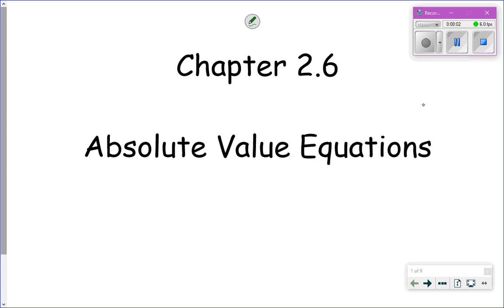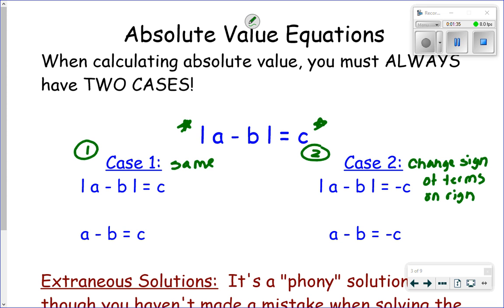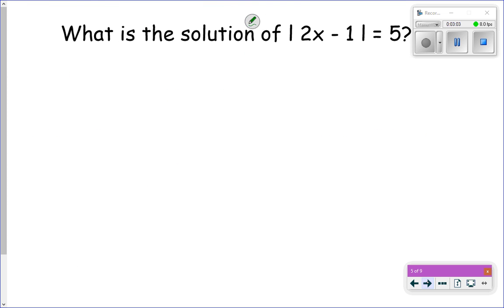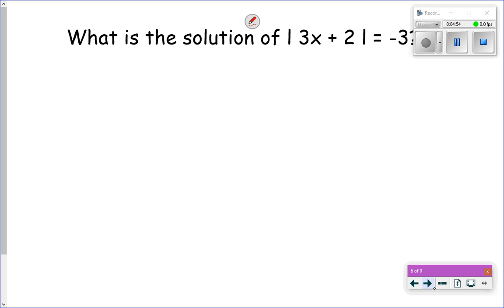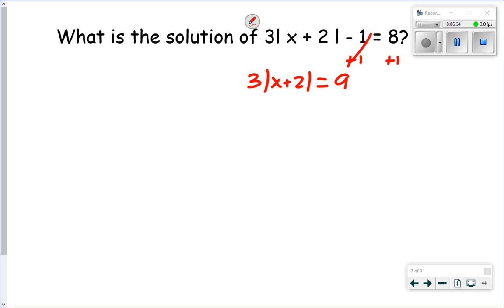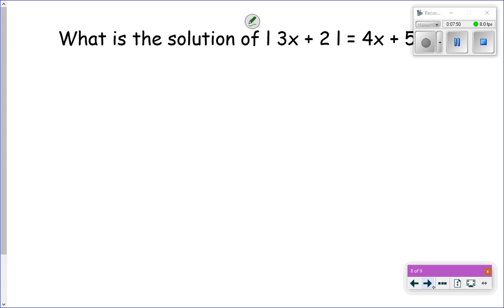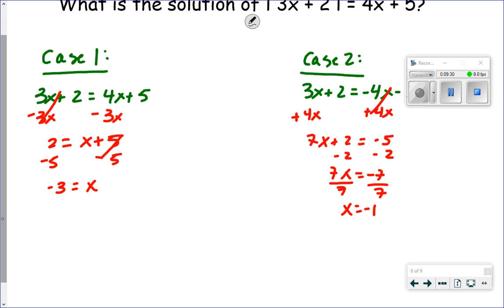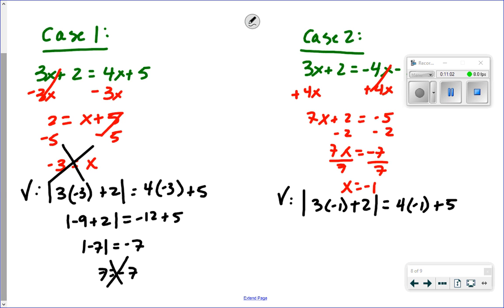2.6-Absolute Value Equations Notes